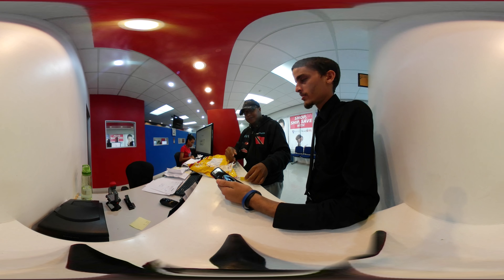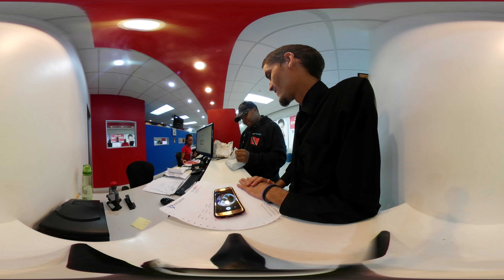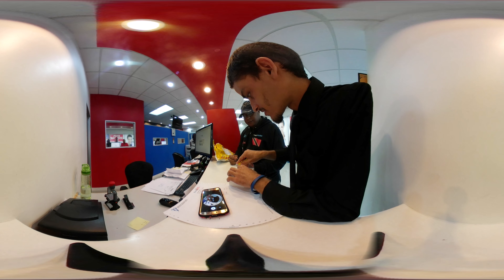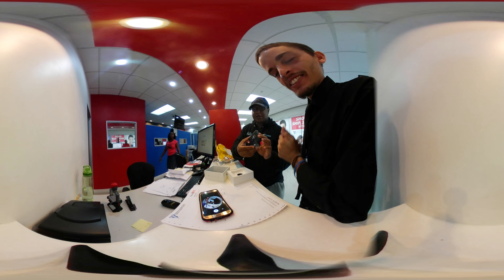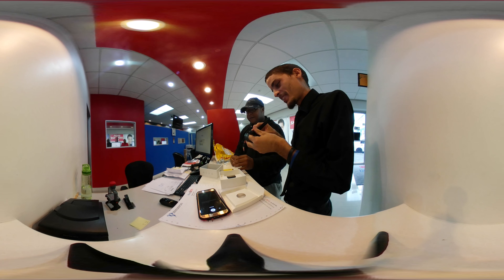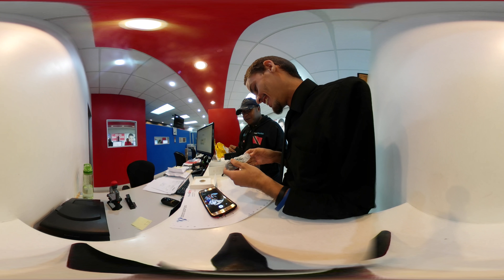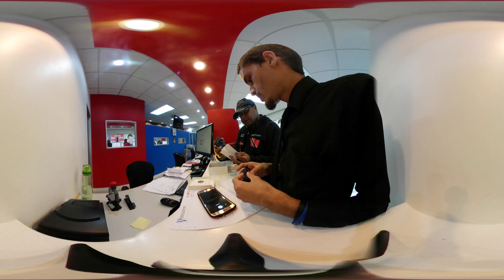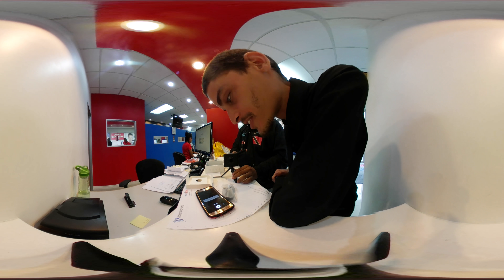Trini360 Xiaomi MiJia 360° unboxing in 360 (360ception)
Shinsoo and AlphaCheese received a package via Trinebox from China